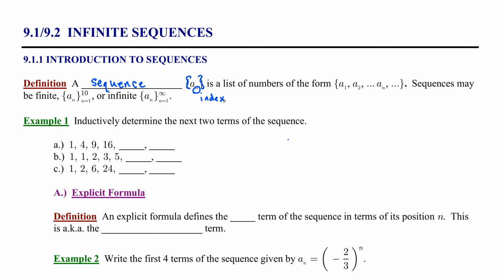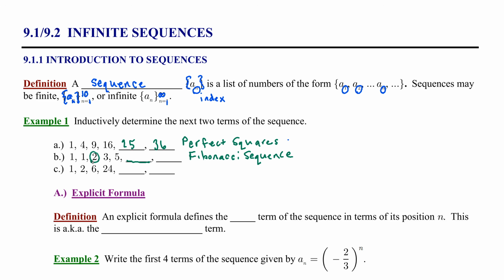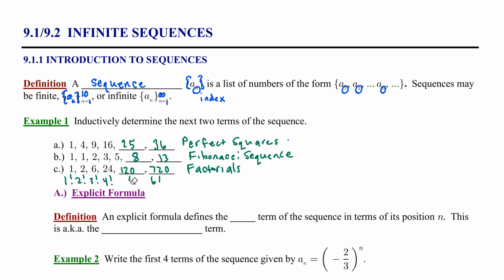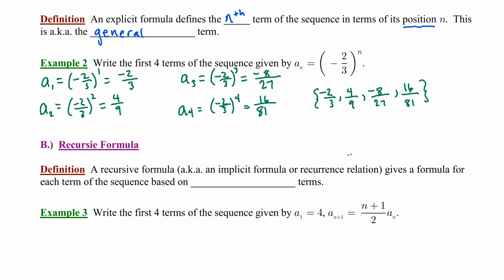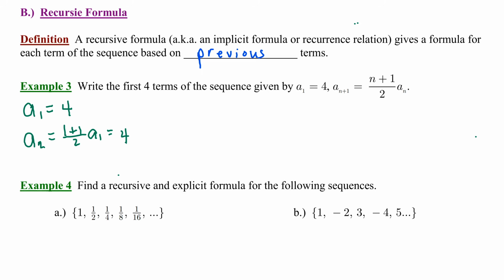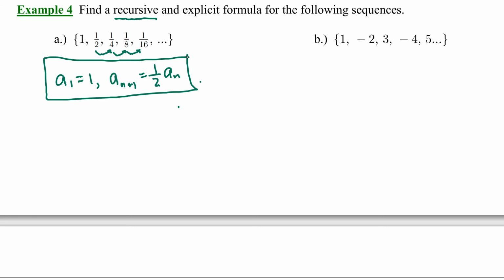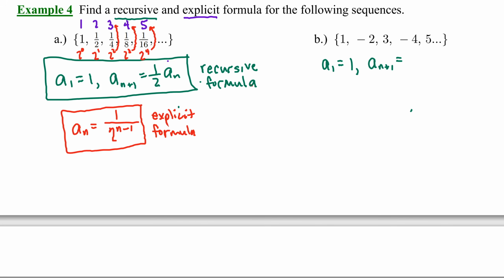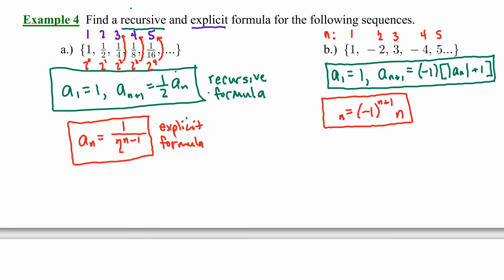10.1.1 Introduction to Sequences